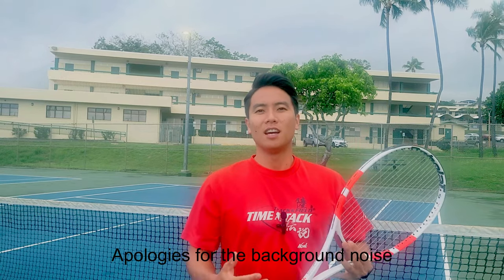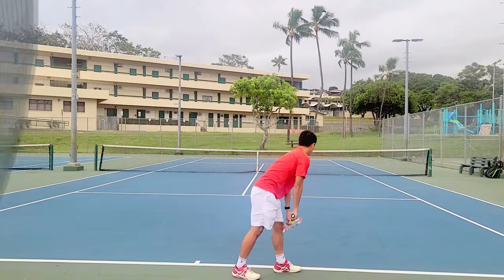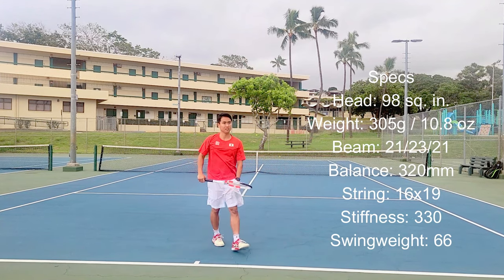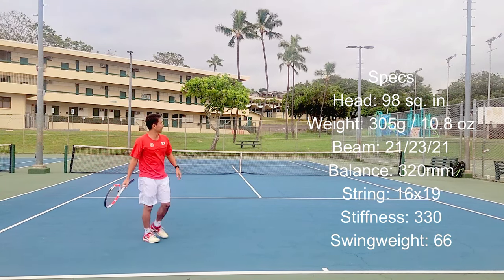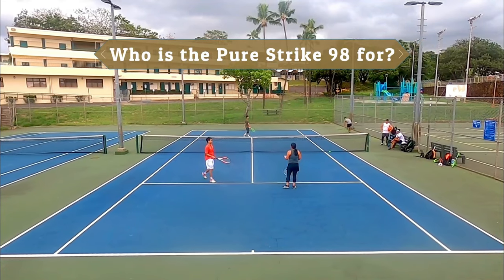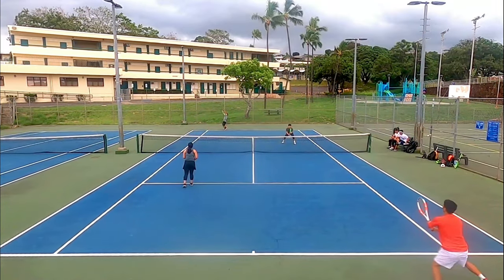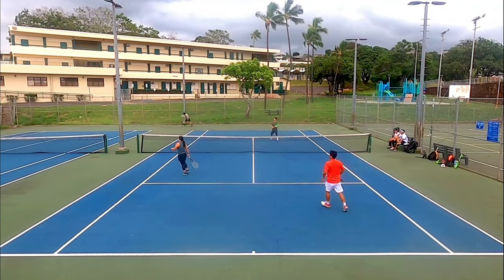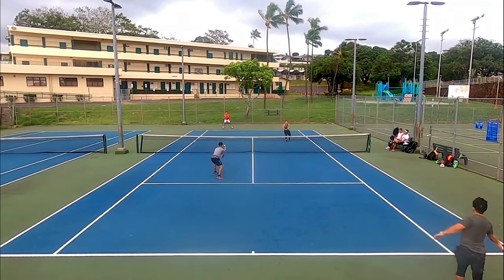Unleashing The Babolat Pure Strike 98 Gen 4: Racket Review | Open Court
The long-awaited Pure Strike 4th gen is here. Today, I'm reviewing the standard 98 version, which is one of my favorite rackets in the Babolat lineup. How does the 4th gen Pure Strike measure up to the previous model? Let's find out!

TIMESTAMPS
00:00 Intro
00:37 What is the Pure Strike 98?
03:30 Pure Strike Groundstrokes
04:49 Pure Strike Volleys
06:27 Pros of the Pure Strike 98
11:14 Cons of the Pure Strike 98
12:39 Who is the Pure Strike 98 for?

🎬 SUGGESTED VIDEOS